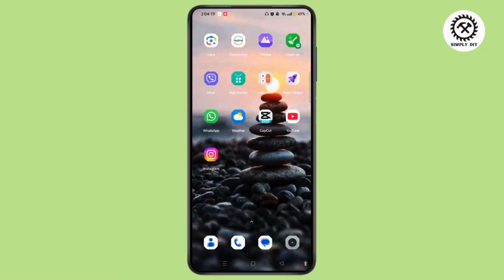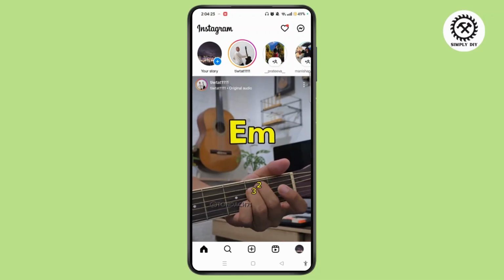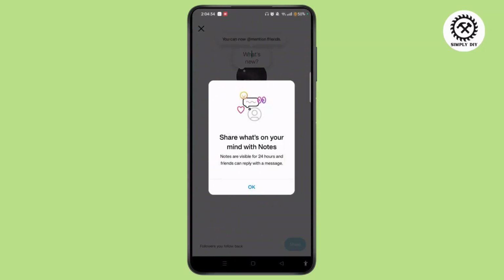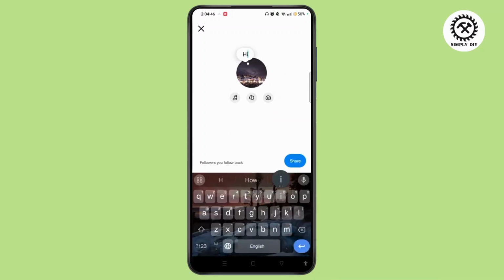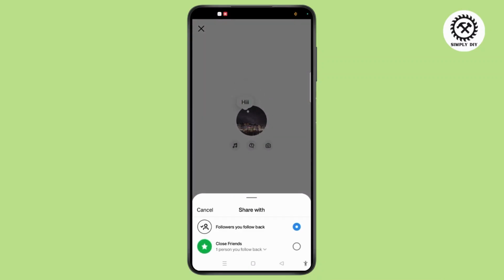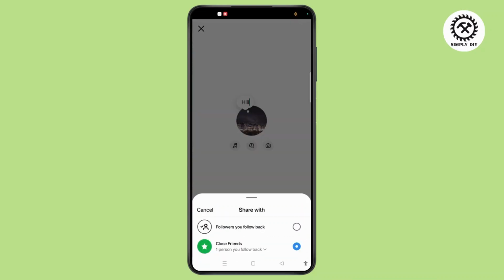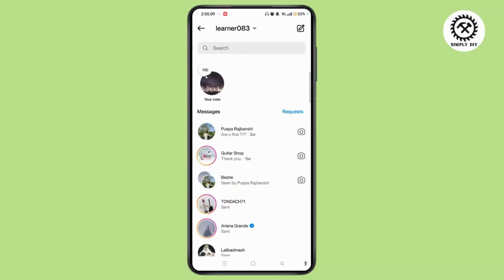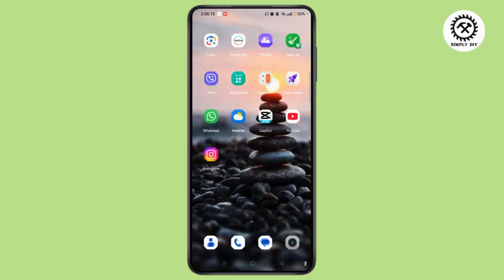How to Hide Notes From Someone on Instagram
In this video, Rose shows you how to hide notes from someone on Instagram. Learn how to use Instagram’s "Close Friends" feature to ensure your notes are visible only to your selected followers. This simple guide will help you manage your privacy on Instagram more efficiently. If you want to keep certain notes private or share them only with close friends, this tutorial will walk you through the process step-by-step. Watch now to master hiding Instagram notes from unwanted eyes!

Chapters:
00:00 - Introduction
Learn how to hide notes from someone on Instagram with this simple guide.

00:05 - Open Instagram
Make sure Instagram is open and you're logged into your account.

00:10 - Access Messages
Tap the message icon at the top right to open your Instagram messages.

00:15 - Locate the Notes Feature
Find the Notes feature at the top left of your message section.

00:20 - Create a Note
Type your message or share a video/music to create a note.

00:30 - Choose "Close Friends"
Tap on "Share with Followers" and choose "Close Friends" to control who sees your note.

00:40 - Edit Close Friends List
Select the specific friends you want to share the note with by editing your Close Friends list.

00:50 - Share the Note
Tap the "Share" button to send the note to only your selected friends.

00:55 - Conclusion
Now, you’ve successfully hidden notes from someone on Instagram.